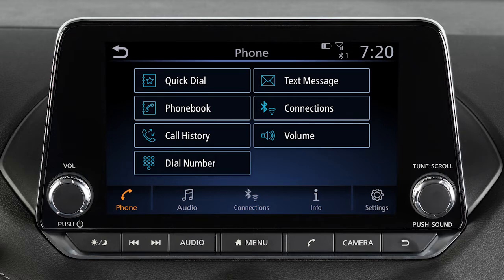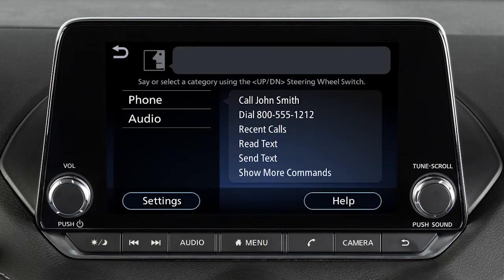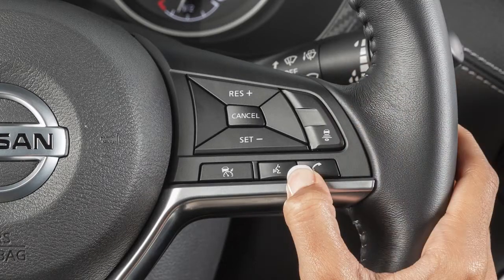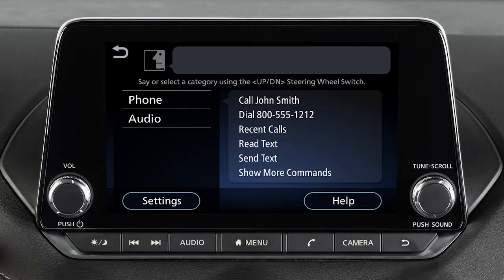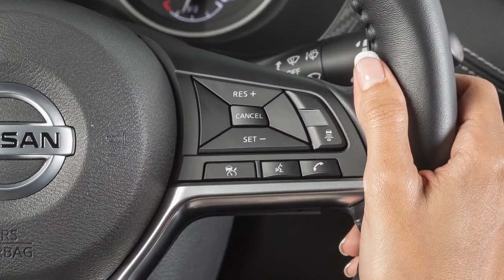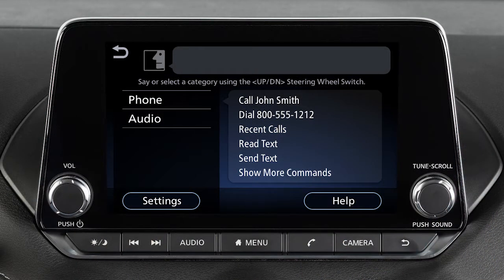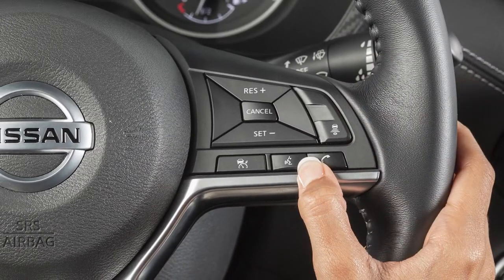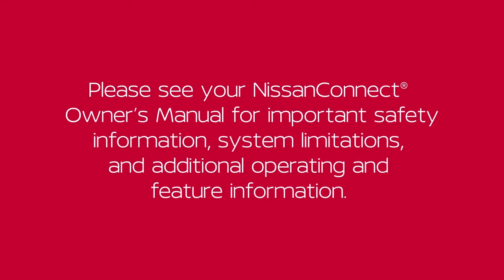2022 Nissan Sentra - Voice Prompt Interrupt